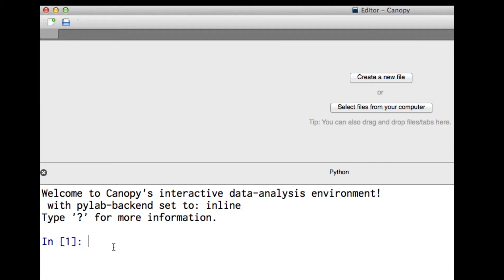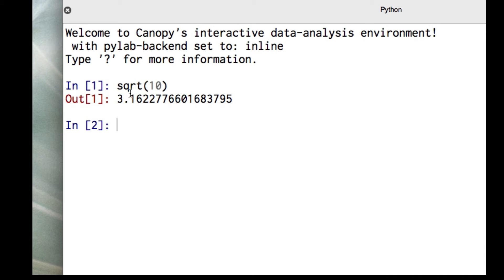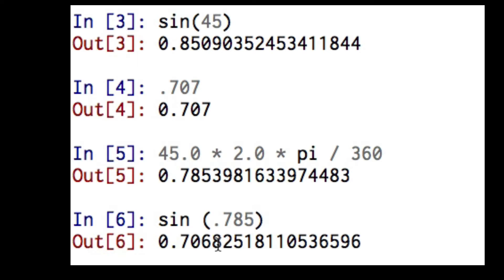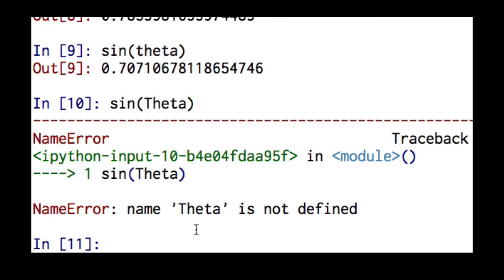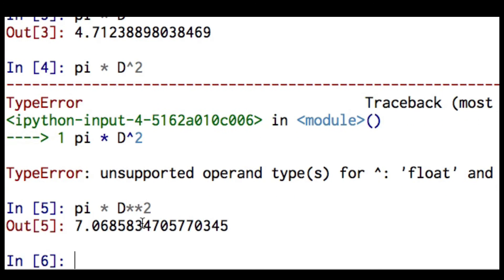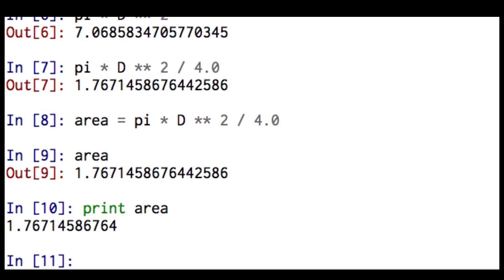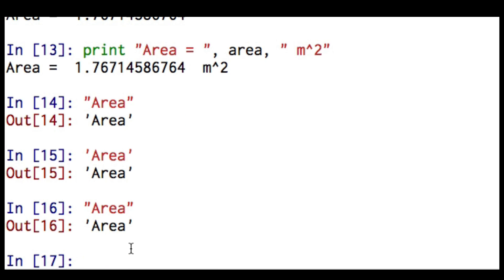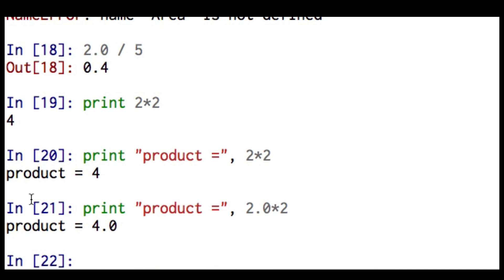Python Tutorial for Engineers: #1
This video series introduces Python as implemented in Enthought Canopy Express. This first video shows some basic idea for using the Python Window